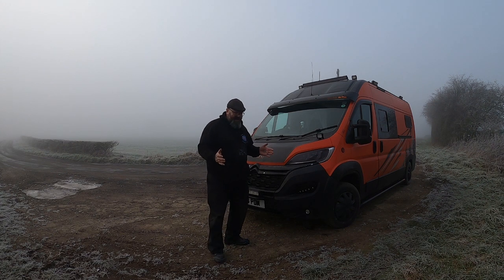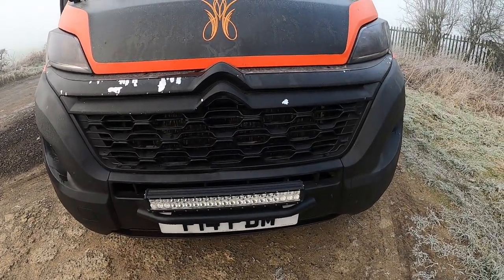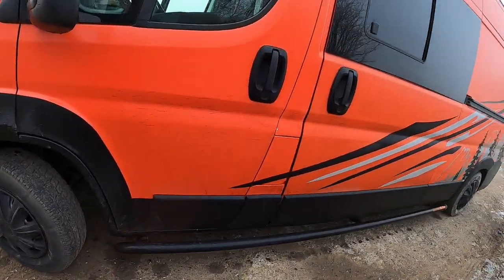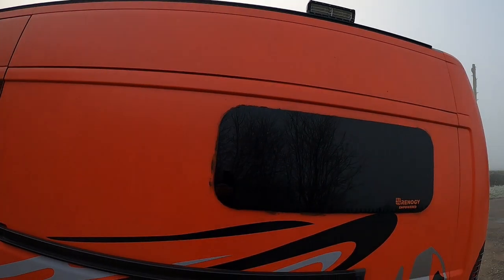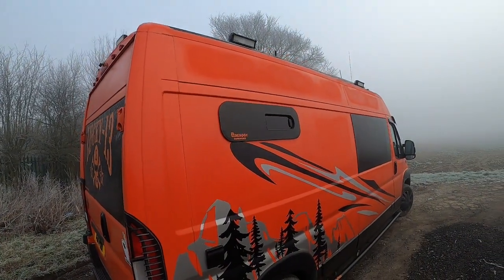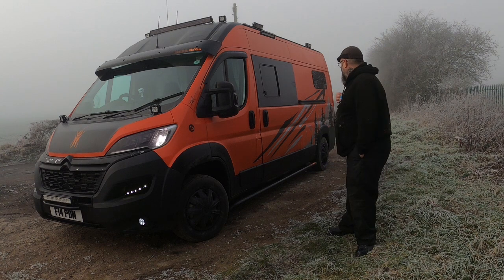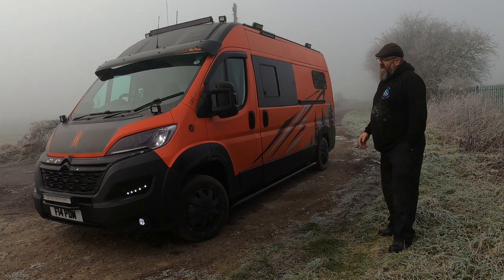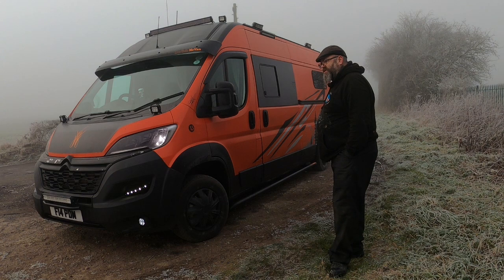Citroen Relay van tour. Part 1, exterior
Hi guys.

Welcome to the first part of my self build campervan tour. This video is all about the exterior.